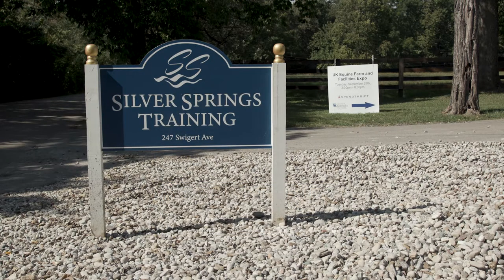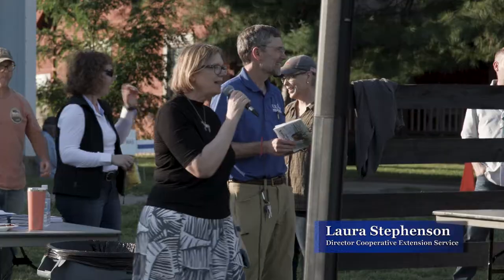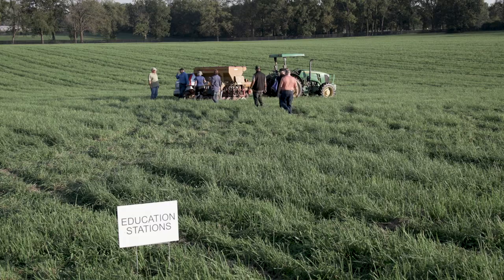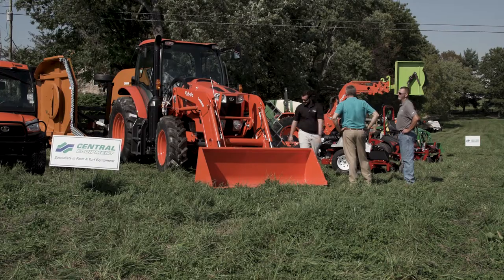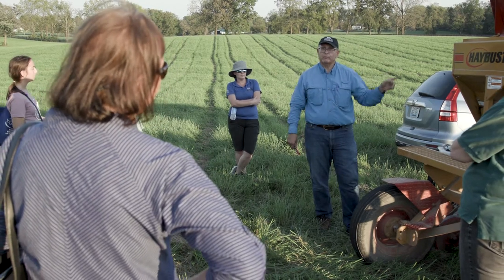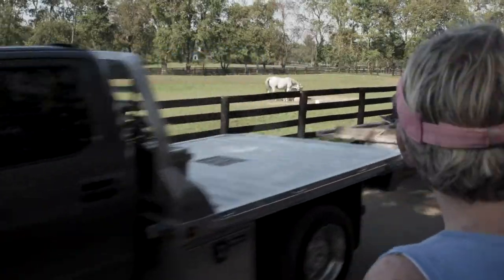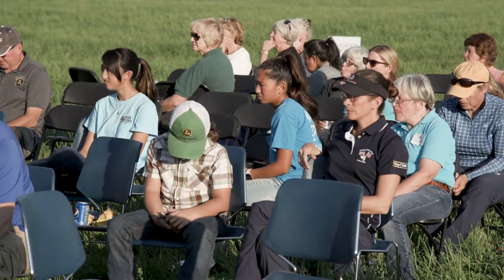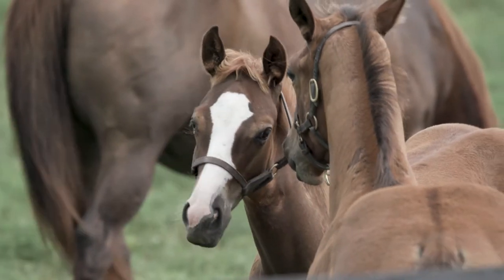2021 UK Equine Farm Facilities Expo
This years Equine Expo was held at Spendthrift Farm, home to top stallions including 10 Kentucky Derby winners & 2 of the last 4 Triple Crown winners. Forage Specialist, Ray Smith tells us about the event.